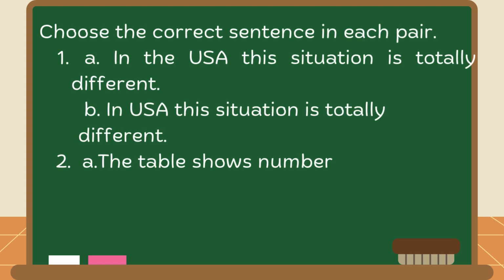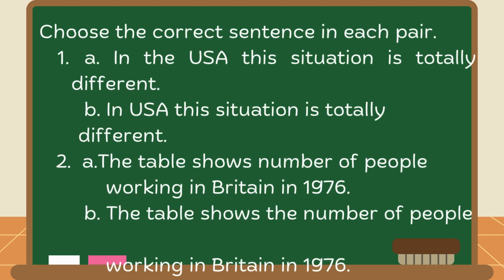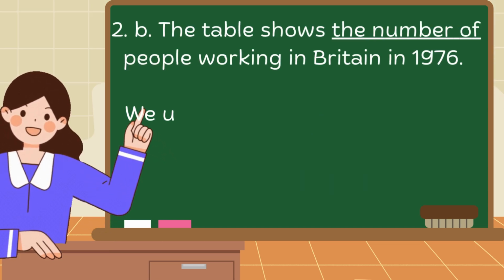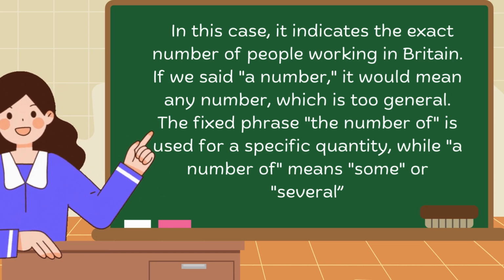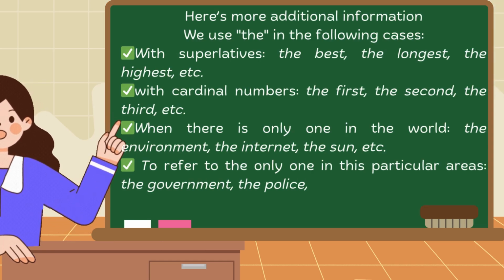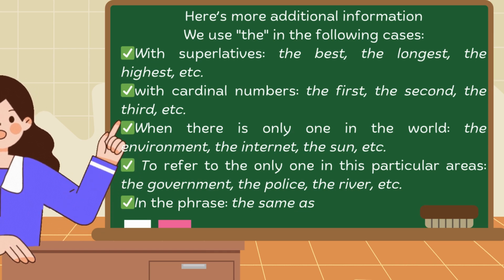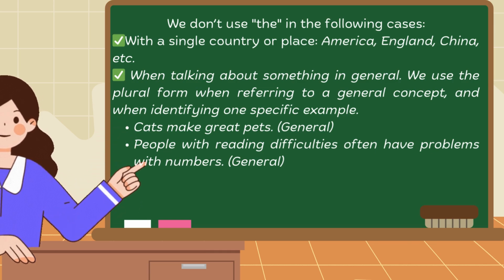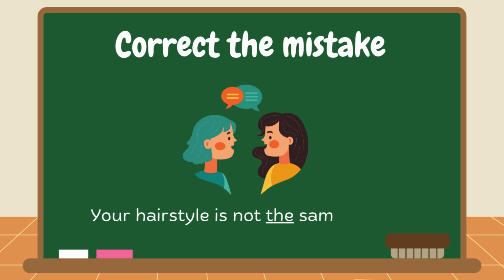Common Mistakes with 'The' | How to Use 'The' Correctly in English!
Are you confused about when to use "the" in a sentence? 🤔 Many English learners struggle with this common mistake! In this video, we’ll break down the rules, show you when to use "the" and when to skip it, and help you avoid common errors. 📚✨

✅ Learn how to use "the" with superlatives, ordinal numbers, and unique nouns.
✅ Discover when not to use "the" in general statements.
✅ Test your knowledge with examples!